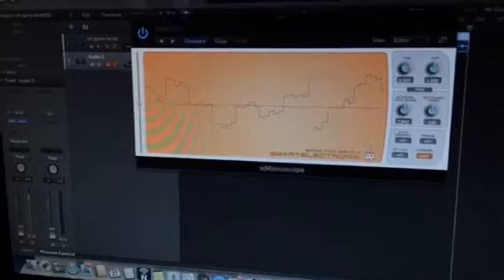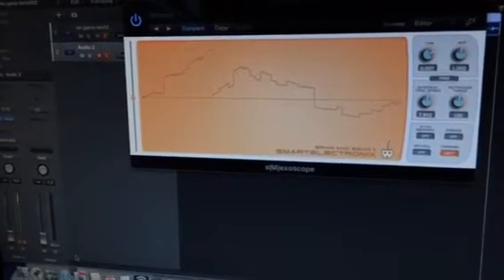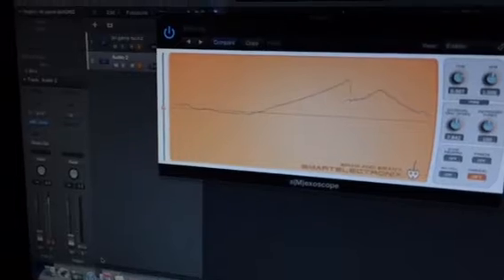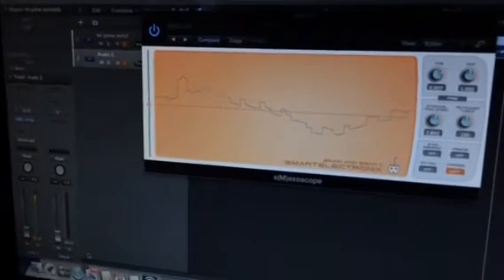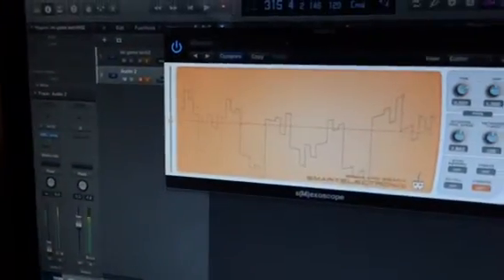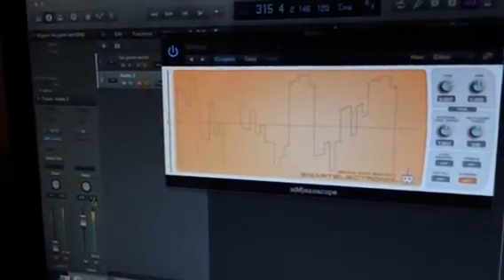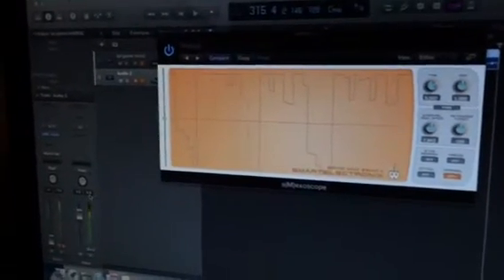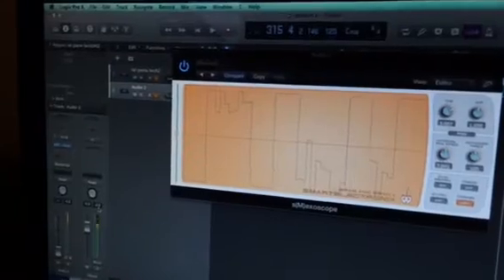SNAZZY FX:telephone game vid 5-morphed/slewed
there are many different CV outs on the telephone game , this video shows the MORPHED output. this signal can have Slew added to it as well. in this video , what we hear AND see on the "scope" plugin is a slow triangle wave being fed into INPUT jack. by turning up feedback pots 1 and 2, we get a waveform which can then have slew applied to it. then we have our morphed/slewed signal to mess up a vco with. our sequencer and adsr are being clocked by the telephone games clock out